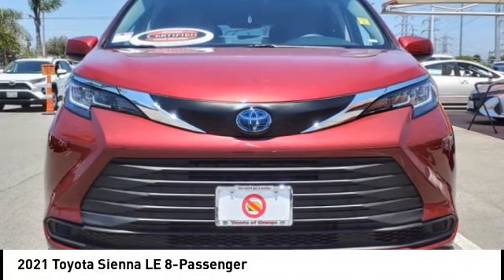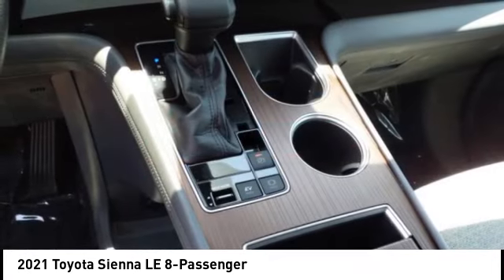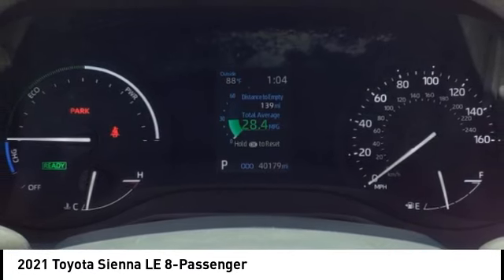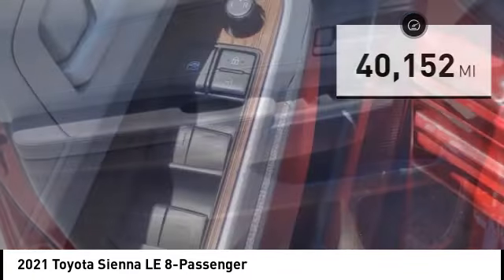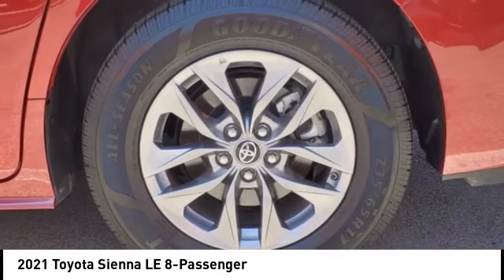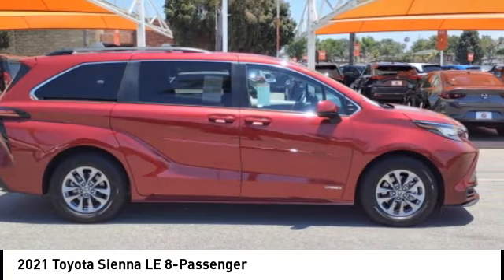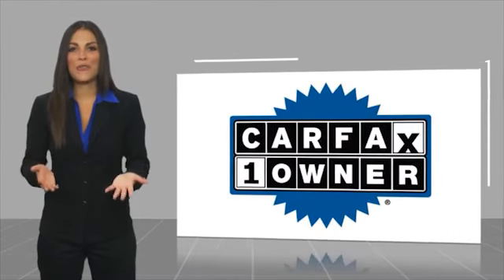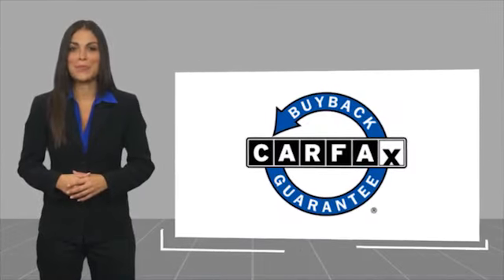2021 Toyota Sienna Orange CA U38704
2021 Toyota Sienna LE 8-Passenger

1400 North Tustin Ave.